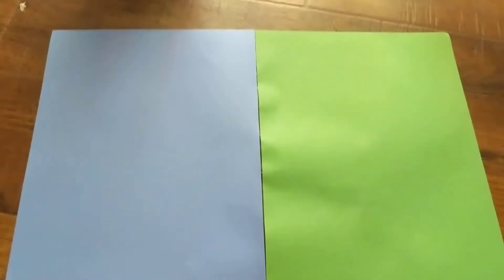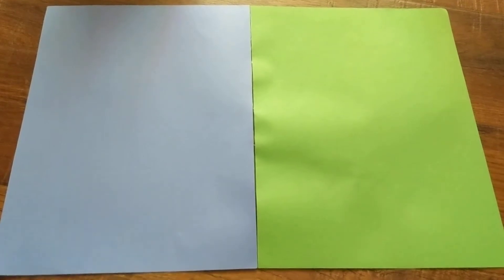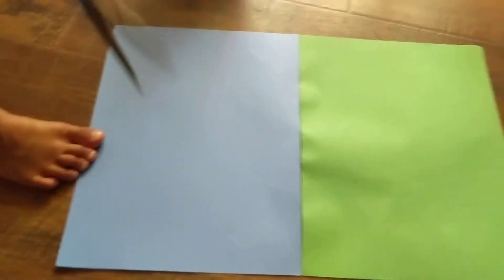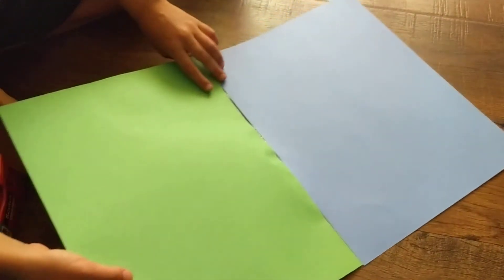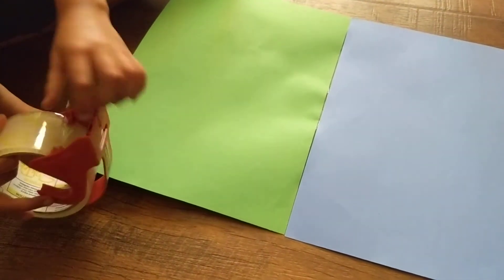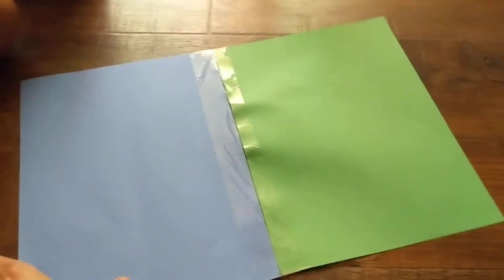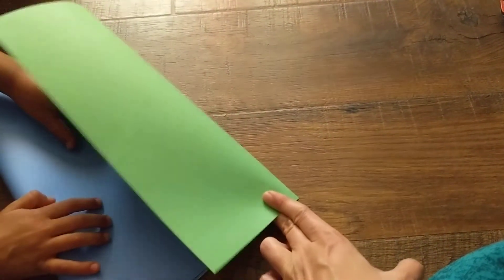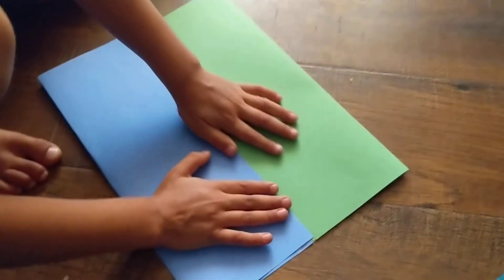Lapbook Basics with construction paper for Madhava group